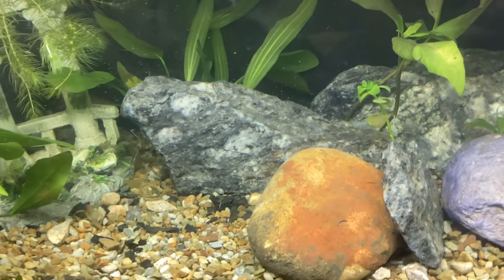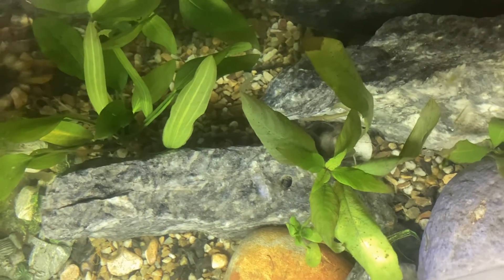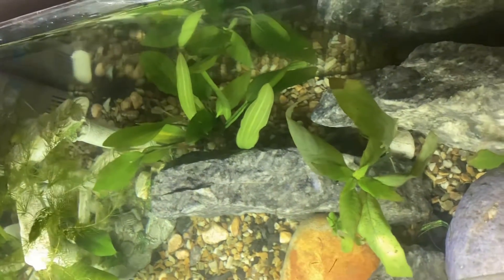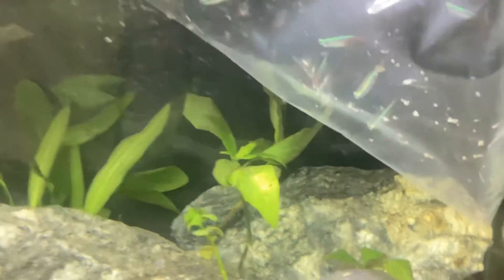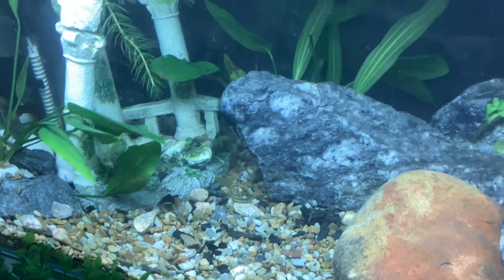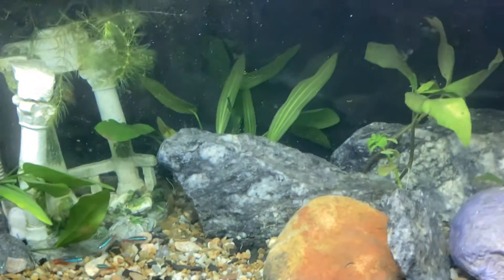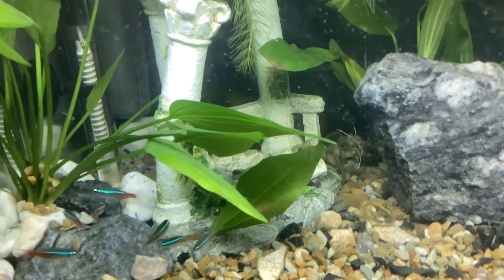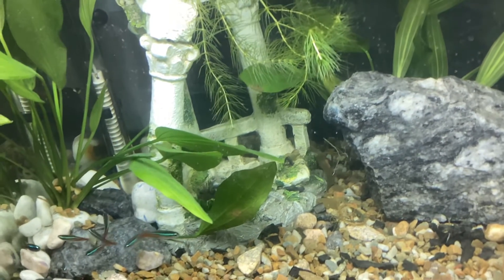Zen Community Aquarium Update - Adding Neon Tetras Plus I Have 3 Fry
All aquarium supplies in this video, including life stock, from GEORGE PETS AND AQUATICS

I am also a conscious living practitioner, who specializes in esoteric practices. Below is more information on that.

COACHING OPTIONS
Usui Reiki, Animal Reiki, Karuna Ki Reiki, Crystal Reiki
Tarot reading
Mind unlocking and psychic development
Self-Hypnosis for life success